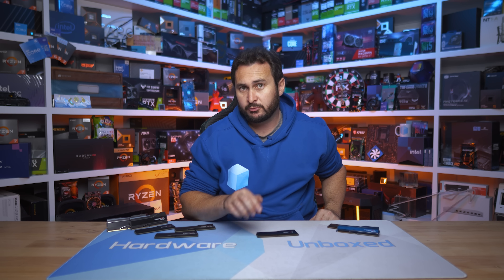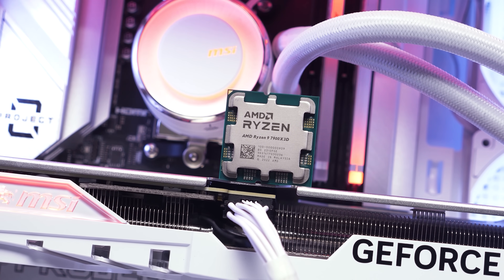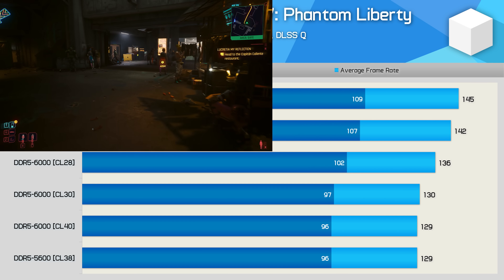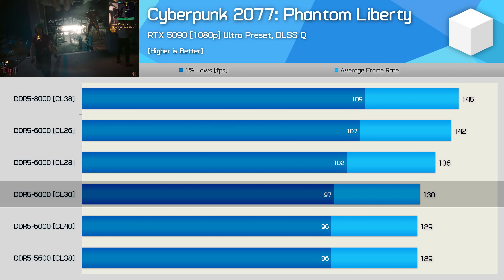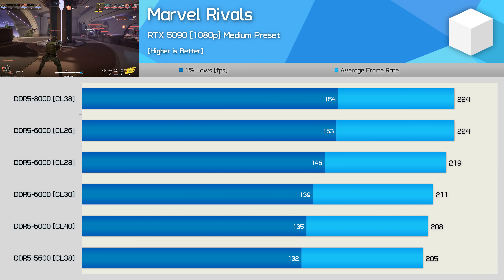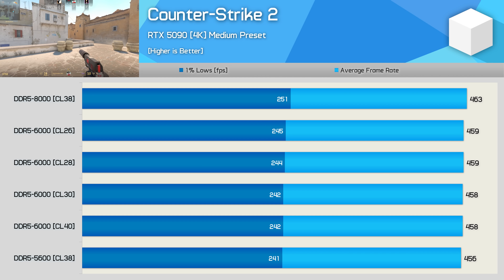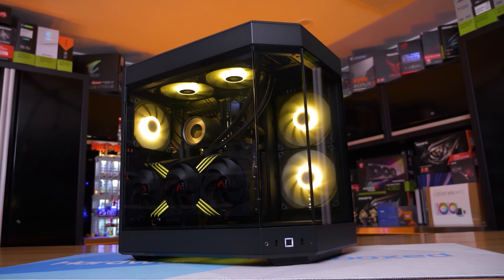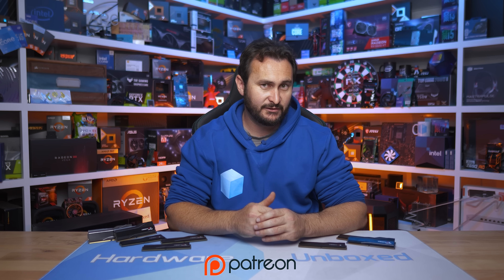AMD Zen 5, DDR5 Gaming Performance: DDR5-8000 vs. DDR5-6000 CL26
Index:
00:00 - Welcome to Hardware Unboxed
00:43 - Why we use DDR5 6000 CL30 Memory for testing
05:15 - Cyberpunk 2077 Phantom Liberty
06:03 - Horizon Zero Dawn
06:57 - Marvel Rivals
07:42 - Counter-Strike 2
08:19 - Memory Options and Pricing
10:54 - Conclusion